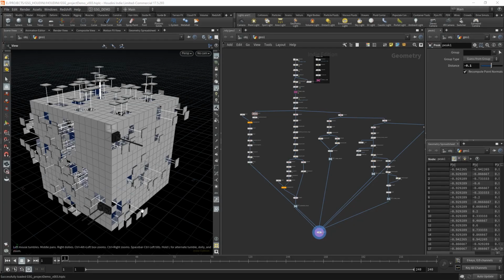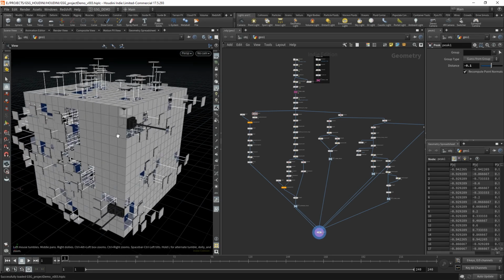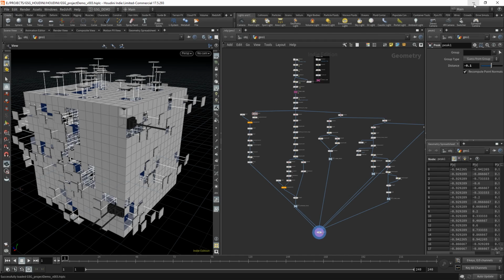09 Greebles Theory